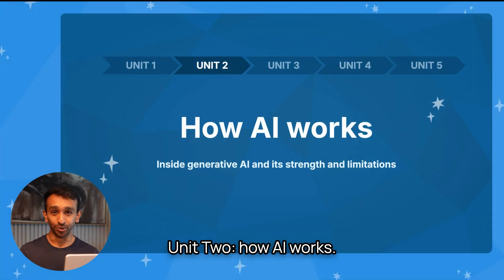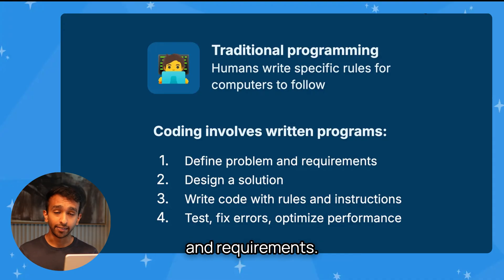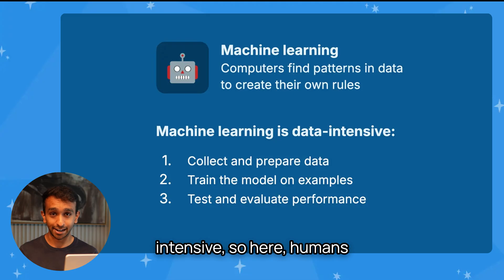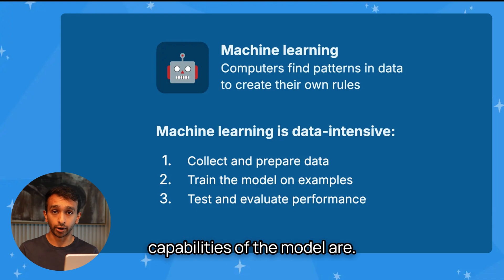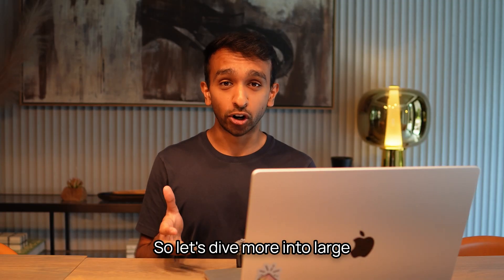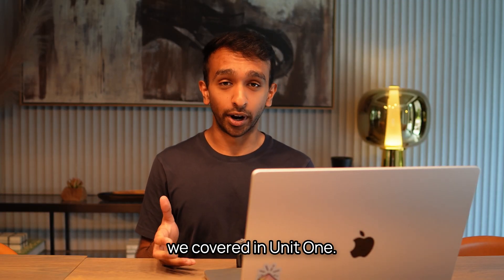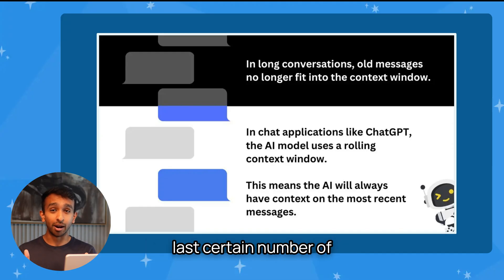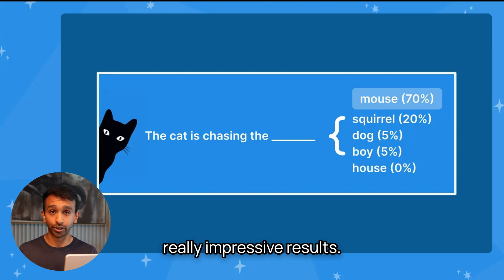Unit 2: How AI works — Flint AI Literacy Course for Students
Now that you know what AI is, it’s time to explore how it works. In Unit 2 of Flint’s AI Literacy course, we break down the core mechanics of artificial intelligence. You’ll learn the difference between traditional programming and machine learning, how AI systems are trained, what powers large language models (LLMs) like ChatGPT, and where AI excels and struggles. This unit builds your technical understanding and helps demystify the magic behind today’s most powerful AI tools.

Chapters:
00:00 Introduction
00:16 Programming vs machine learning
01:16 How AI learns
02:30 How LLMs work
04:05 AI's strengths
04:41 AI's limitations
05:12 AI's future progression

Find the presentation deck for the AI Literacy for Students course

Explore more of our resources here: flintk12.com

Join our webinars to see how AI can be used in the classroom